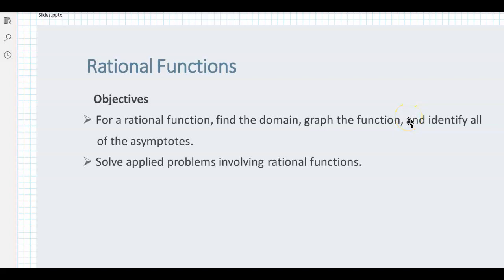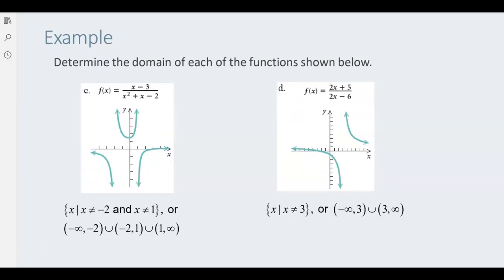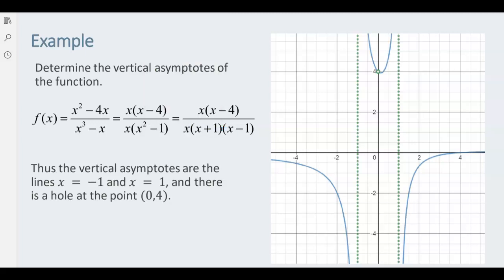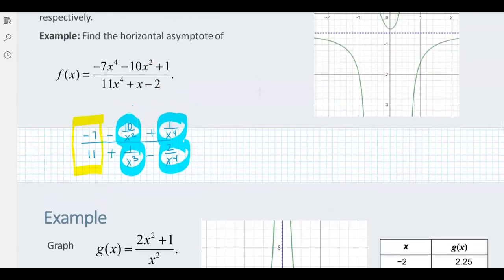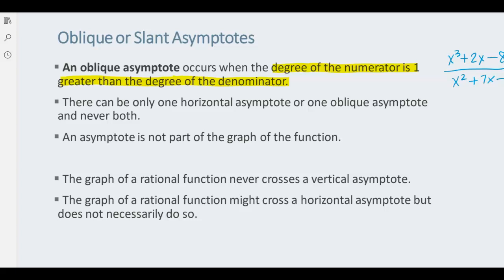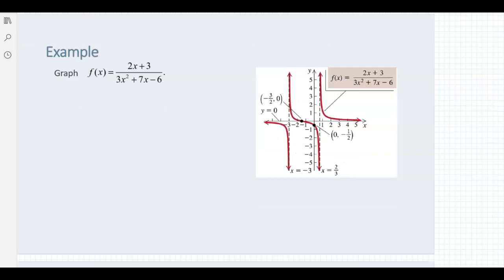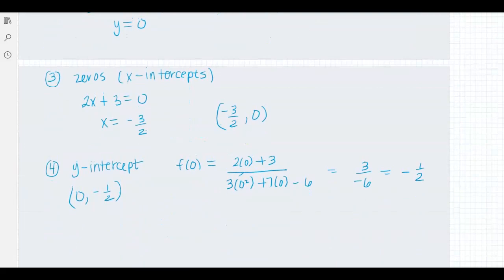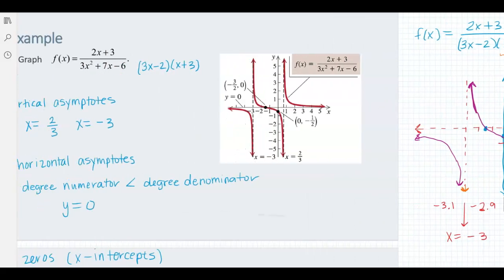Graphing Rational Functions (part 1)